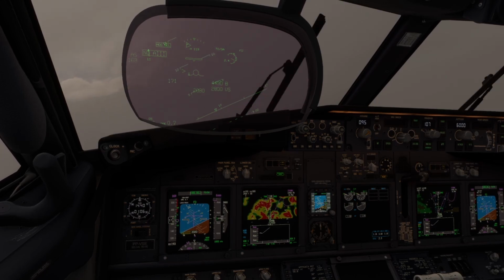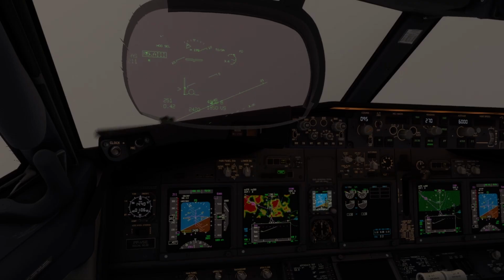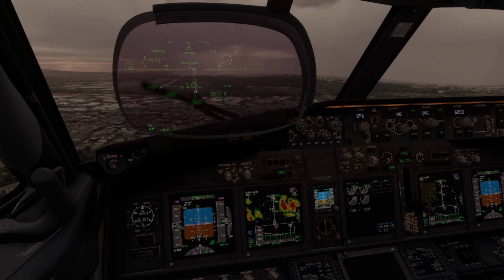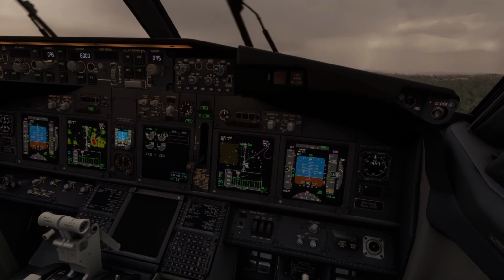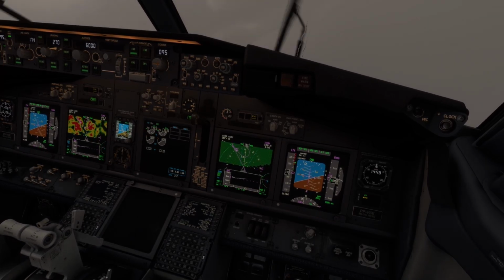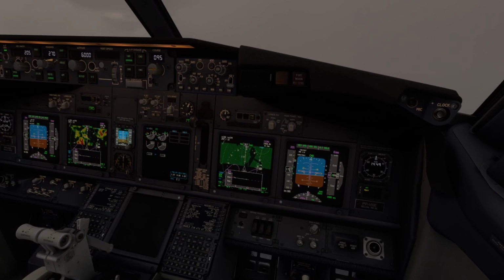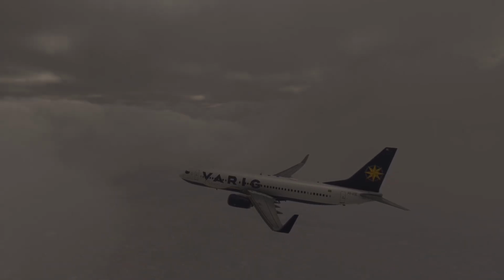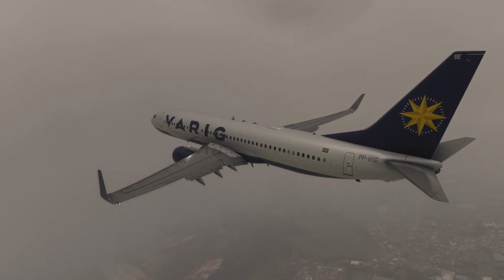Go-around Management - General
How to properly manage a go-around.

0:00 Introduction
0:42 First Go-around
2:19 Second Go-around
4:45 Final Considerations